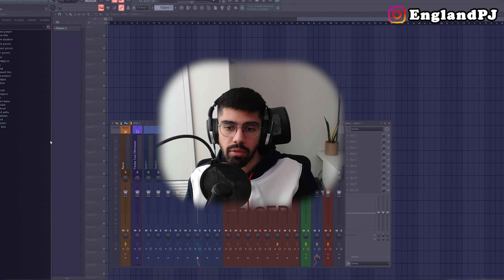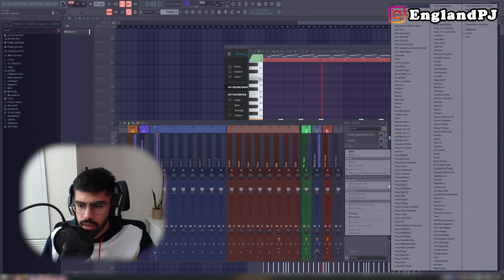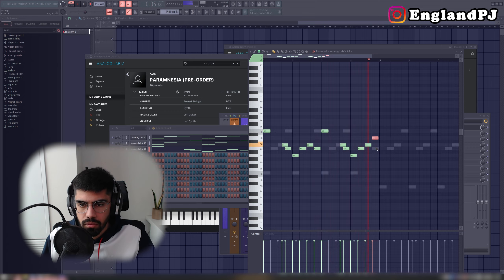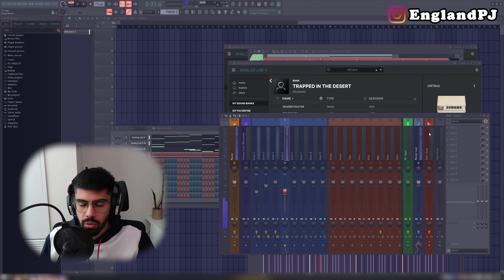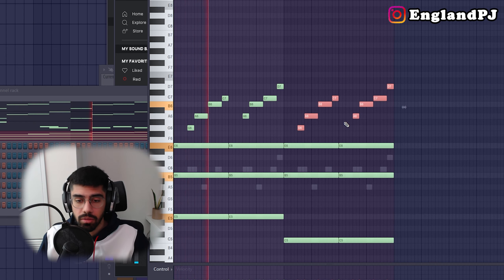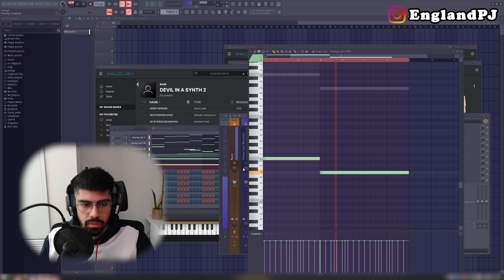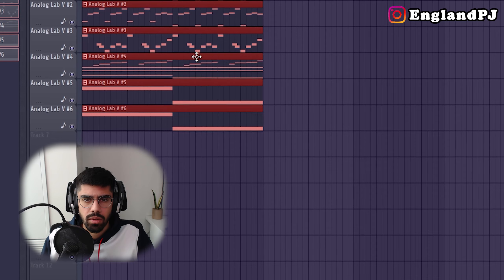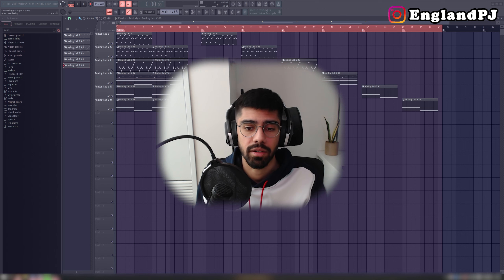MAKING A FULL BEAT IN FL STUDIO: THE MELODY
0:00 intro
0:12 main melody
0:37 eq effects
1:05 layer melody
1:35 counter melody
2:10 effects
2:35 pads
3:30 THE SAUCE
4:15 subbass
5:00 secret saving tip
5:35 exporting stems ez
6:36 final melody

FREE FREE FREE DISCORD TEMPLATE IN MY DISCORD SERVER

Like my beats? Want to use a beat? Go ahead! Just make sure to give me credit for the beat :) Interested in purchasing a beat?? Shoot me a message and we can work something out!